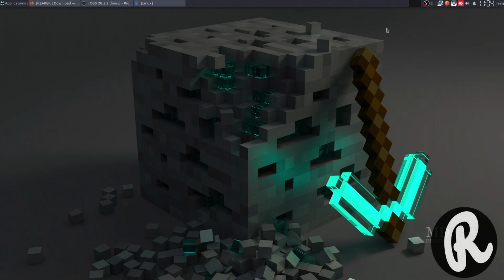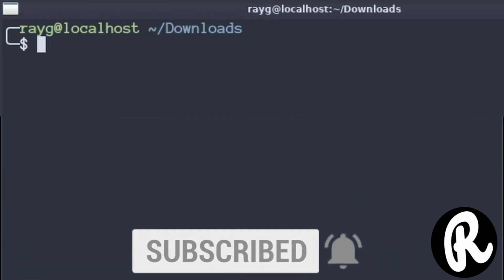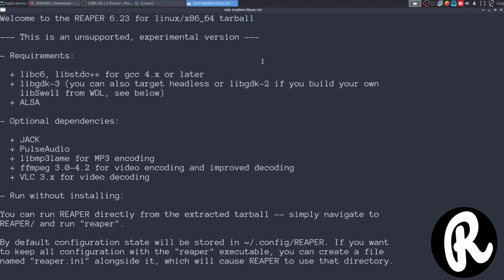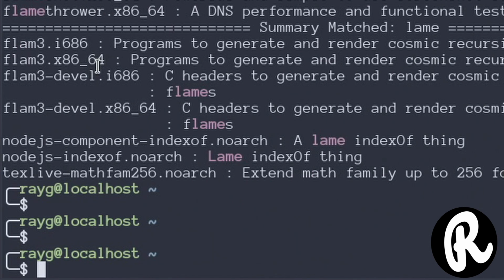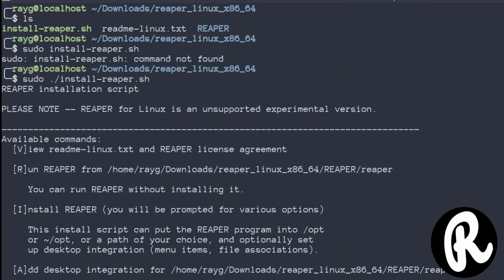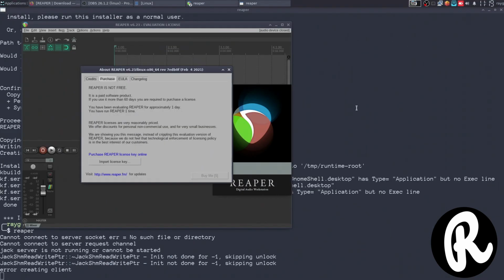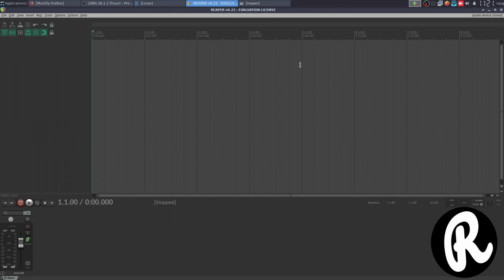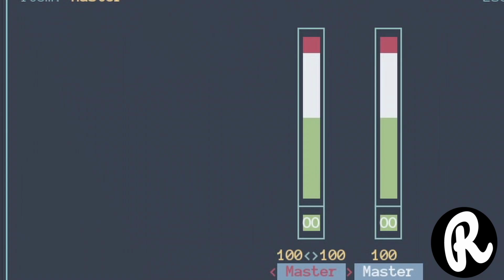How to install reaper on Linux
Download and Evaluate REAPER for Free
Linux builds are experimental and unsupported. Please read the included readme.txt for more information.

0:00 How to install reaper on Linux
0:22 wget
0:44 tar extract
1:08 Requirements
1:46 lame mp3
2:25 installing reaper
3:21 run reaper
3:45  temporary REAPER license
4:42 interface config
4:57 alsa
5:43 vst?